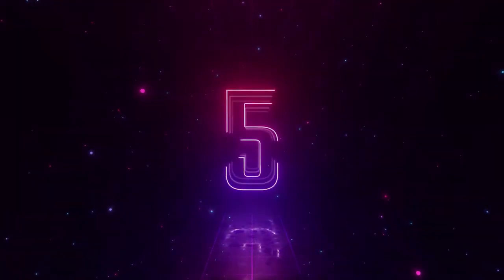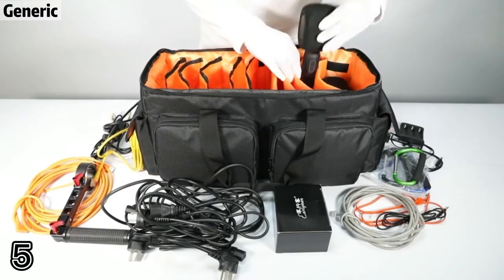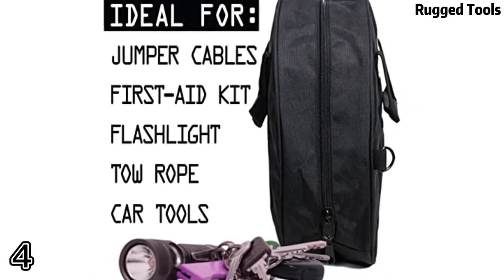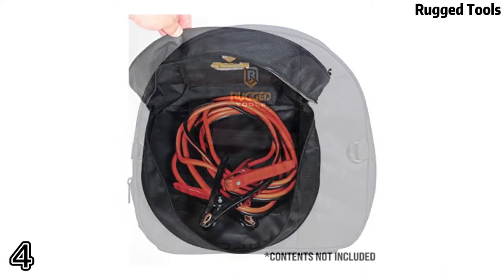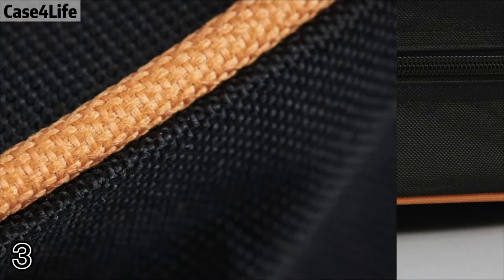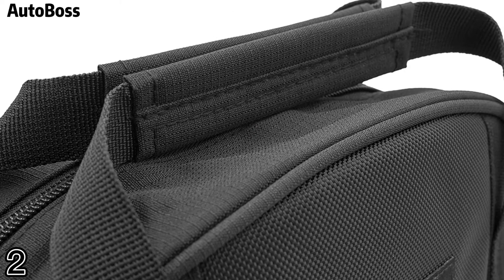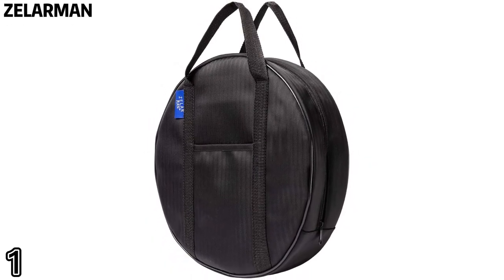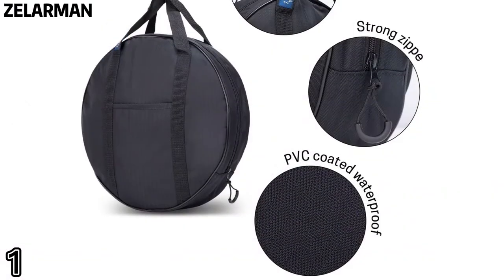Top 5: Best Cable Bag 2022 in USA and Canada | Water Resistant |Tools Cable Bag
📌Product Link📌:
☄️top1.14 Inch Jumper Cable Bag,Tools Cable Bag, Cable Storage Organizer With Exterior Pocket For EV Charging Cables for Electric Vehicles,Extension Cables
📌Global Prices

☄️top2.Bucket Boss - AutoBoss Cable Bag, Auto Boss (AB30070)
📌Global Prices
☄️top3.Case4Life Round Cable Bag - Heavy Duty Water Resistant Cable Organizer Storage Bag - Perfect for Jumper Cables, RV Sewer Pipe, EV Charging Cord Storage, Extensions and Garden Hoses
📌Global Prices
☄️top4. Rugged Tools Cable Bag - Jumper Cable Bag - Storage & Organizer for Cables, Cords, and Hoses Including EV Charging Cables for Electric Vehicles - Tesla, Nissan Leaf, Chevy Bolt
📌Global Prices
☄️top5.Saviour DJ Cable File Bag, Detachable Padded Bottom and Adjustable Dividers, Stores Music, Audio, and Visual Cabling, Portable Travel Storage and Studio Organization (Orange)
📌Global Prices